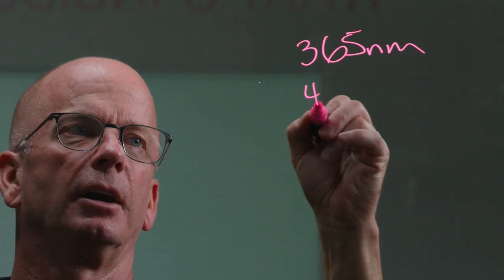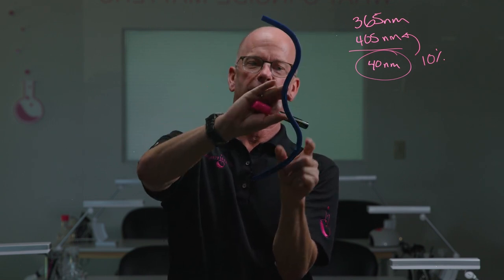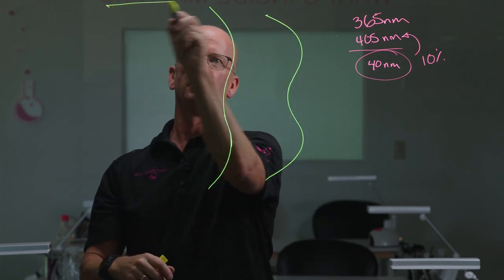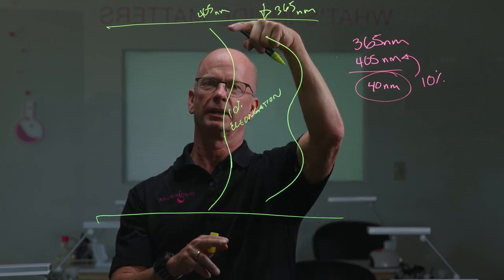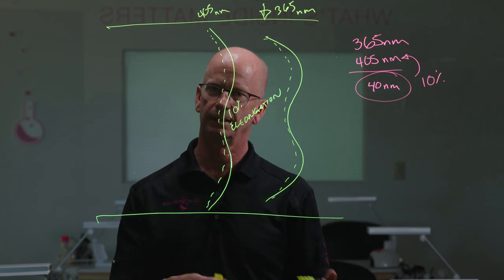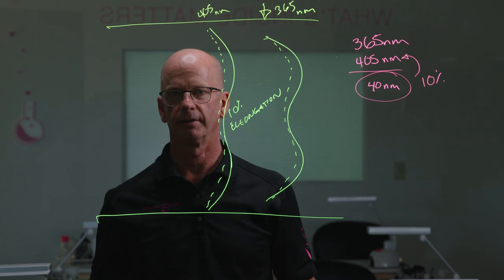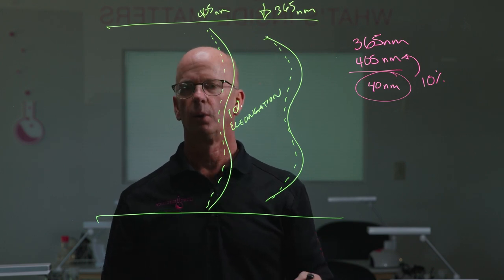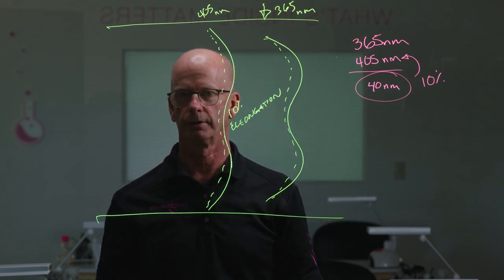The Physics of Wavelengths & Its Effect on Curing | Chemist Corner with Jim McConnell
In this episode, Co-Owner and Head Chemist, Jim McConnell explains the physics of wavelengths and its effect on curing.

Ask Jim questions and request new episodes in the comment section!

Light Elegance is committed to creating cutting-edge products that are  for both Nail Pros and their clients. LE continually works to elevate the industry with high-quality products and in depth education, nail chemistry included!